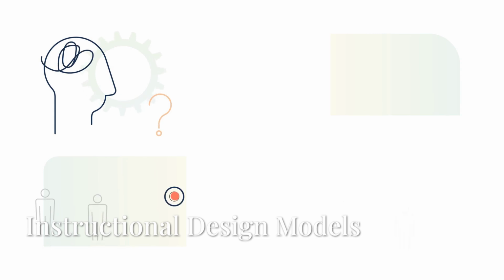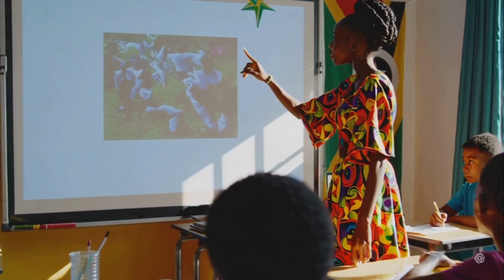Introduction to Instructional Design | Key Concepts & Models Explained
This video provides a clear and concise introduction to instructional design, covering its definition, purpose, benefits, and key models such as ADDIE and the Morrison, Ross, and Kemp Model. Learn how instructional design improves learning efficiency, effectiveness, and human performance in education and business from a Caribbean perspective. Explore the essential components of needs analysis, including normative, comparative, and anticipated needs, and understand the challenges educators face when implementing instructional design. Perfect for educators, trainers, and instructional designers looking to enhance their course development strategies.